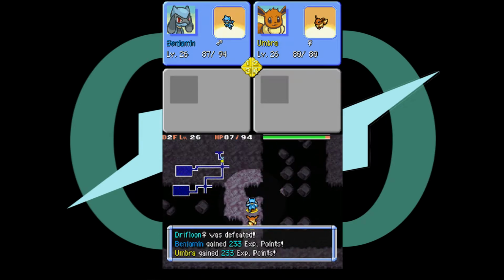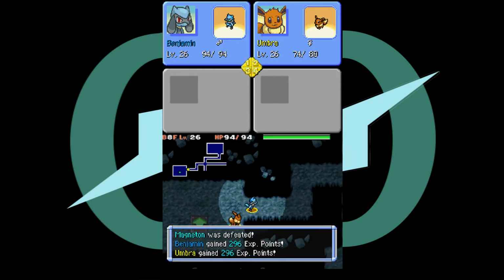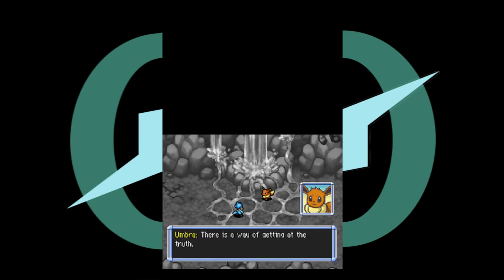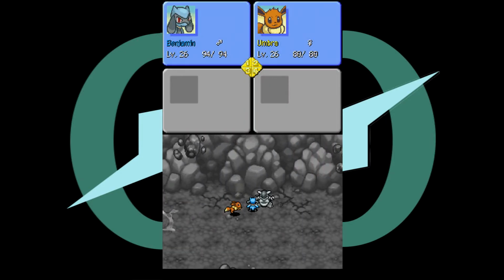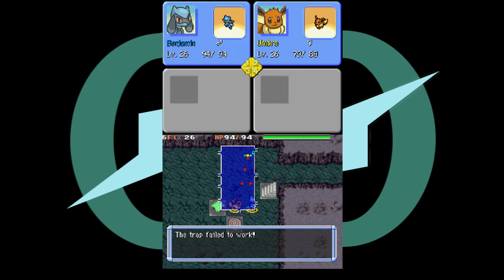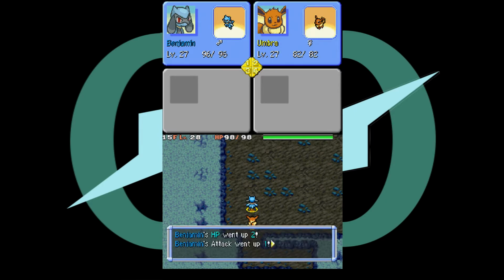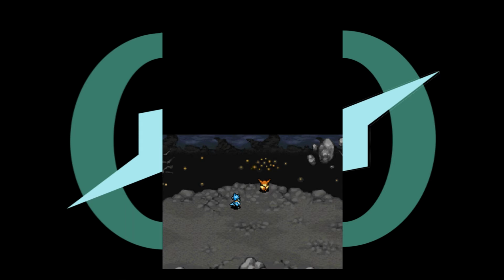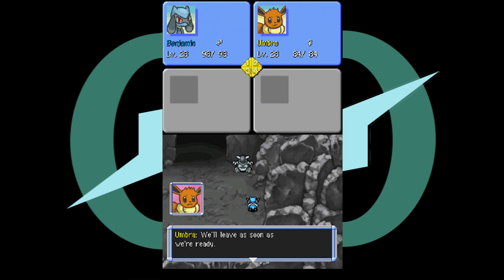Let's Play Pokemon Mystery Dungeon: Explorers of Sky Ep27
This is a Let's Play of Pokémon Mystery Dungeon: Explorers of Sky on the Nintendo Dual Screen.
Players: Zyphreium
Rating: E: Mild Cartoon Violence